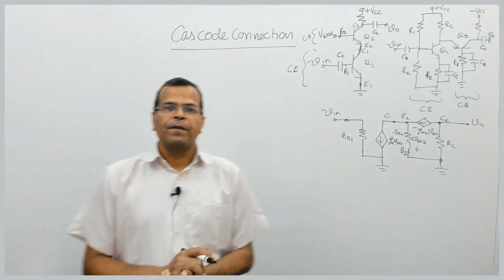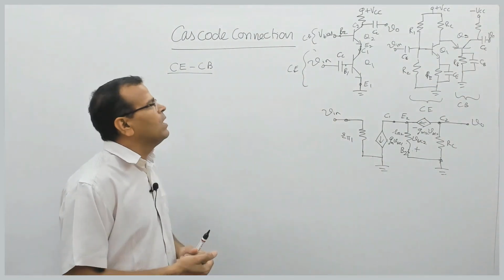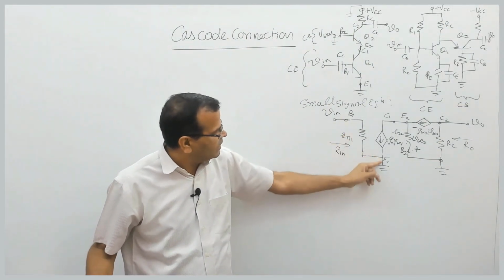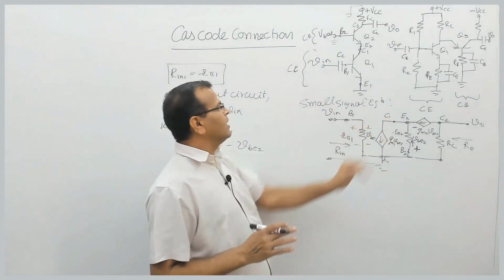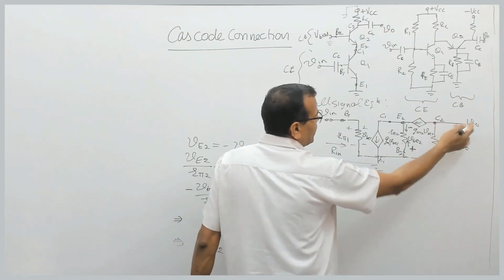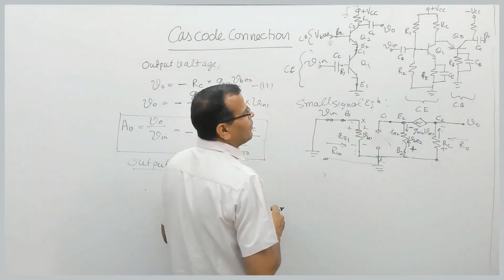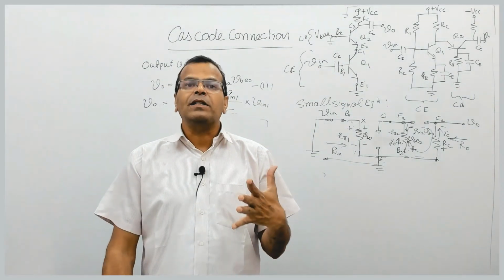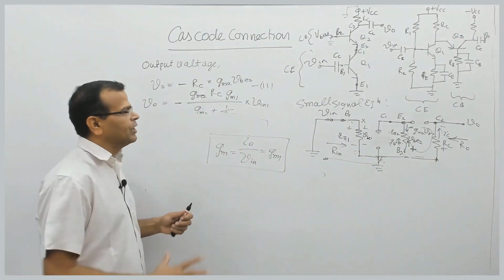EDC & AE Ch 12 Compund Circuits L3Cascode Conneciton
This video present a cascode connection using BJTs. It is an important topic for GATE and ESE pre examinations.